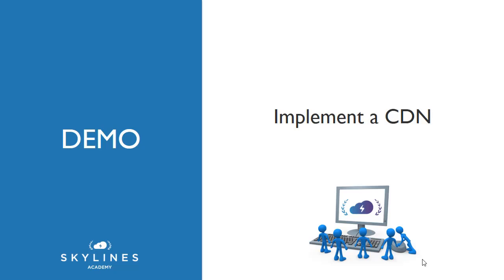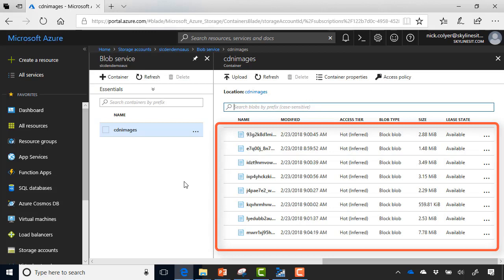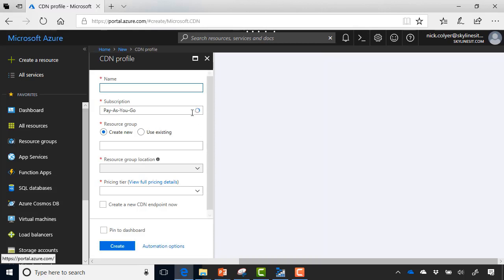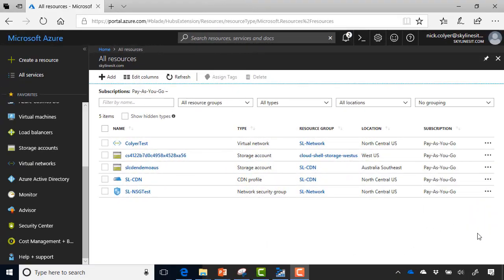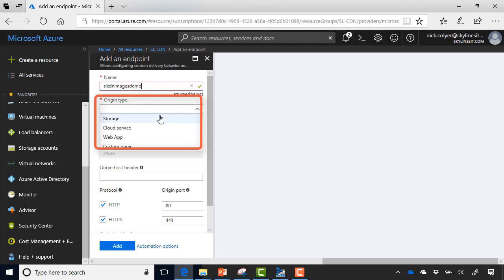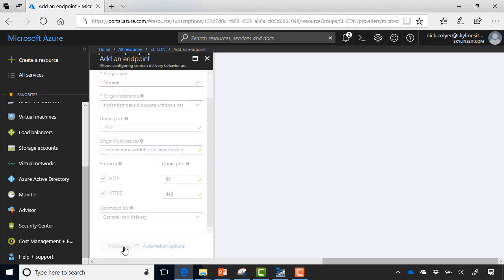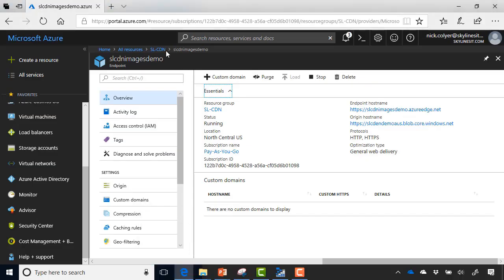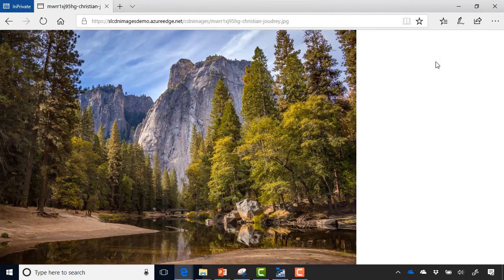Azure Training (70-533, AZ-100) - Content Delivery Network (CDN) Demo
This demonstration will guide you through how to implement a CDN in your environment. This module is part of the Azure 70-533 and AZ-100 Certification Track.